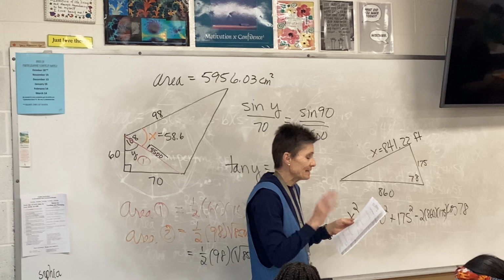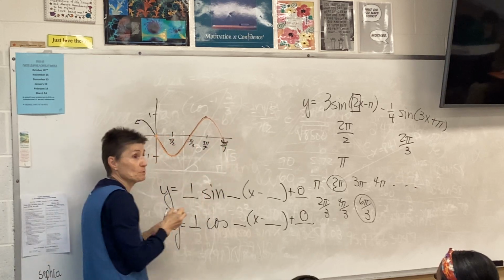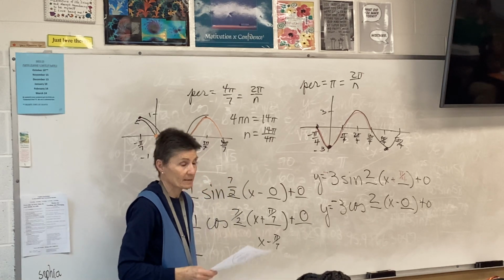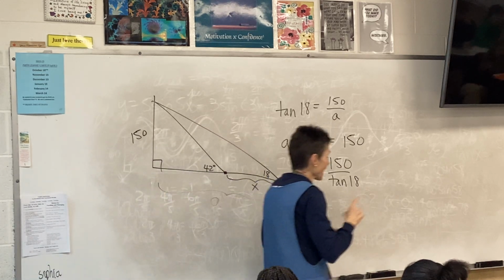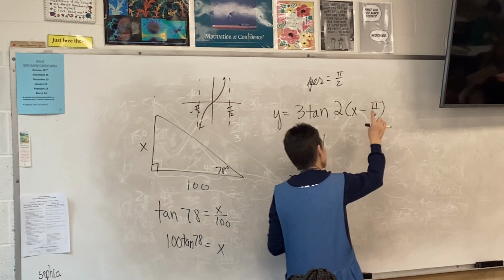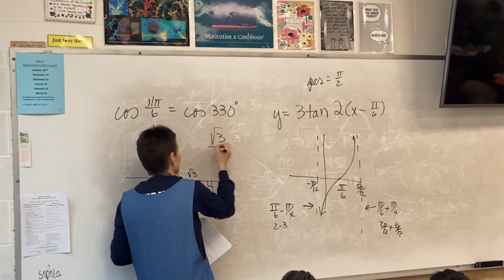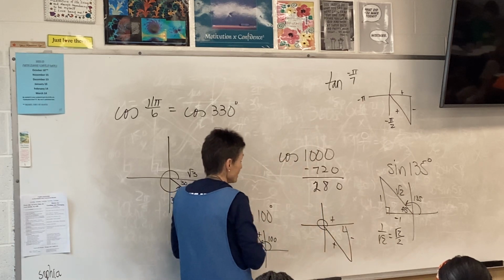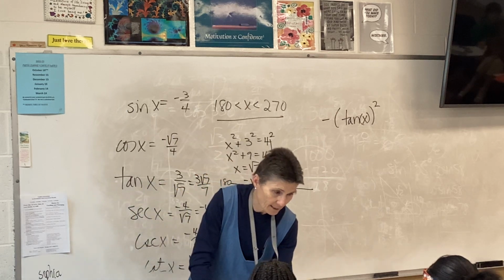Precal A Final Chapt 4 review